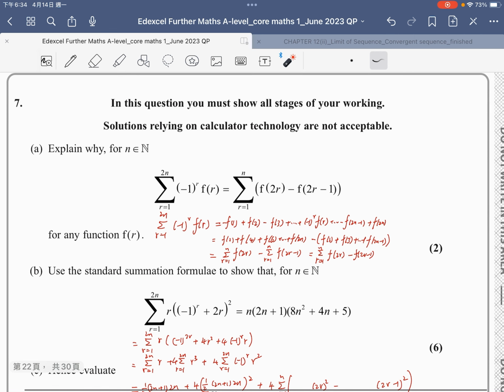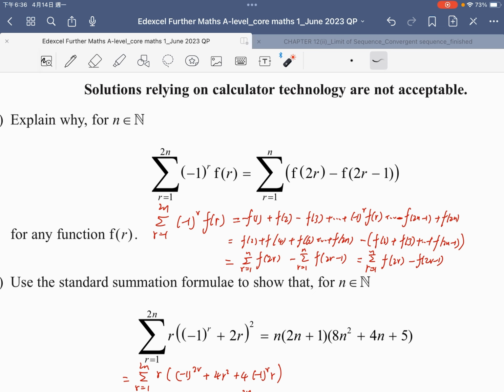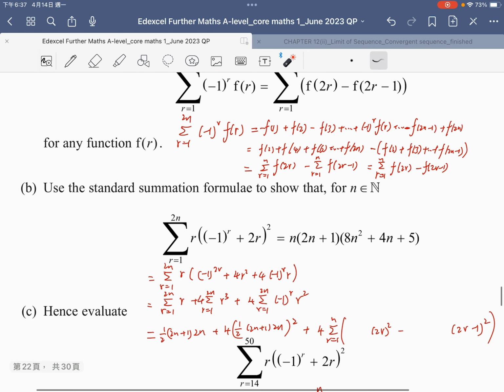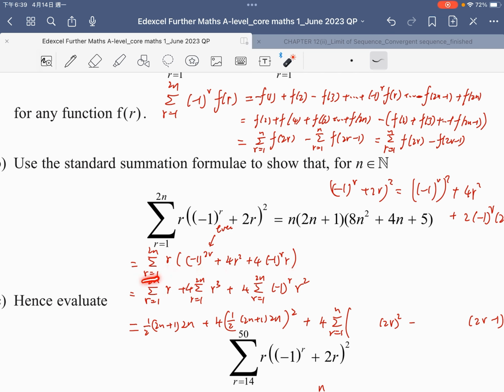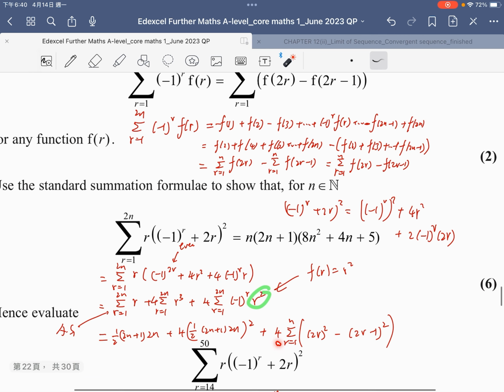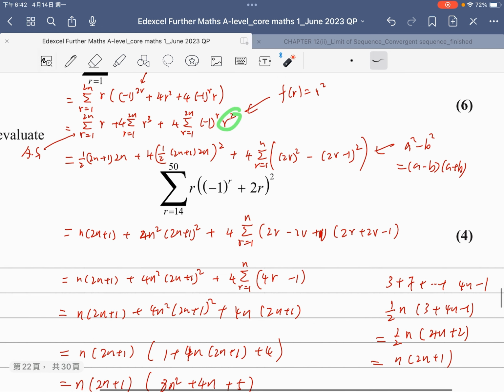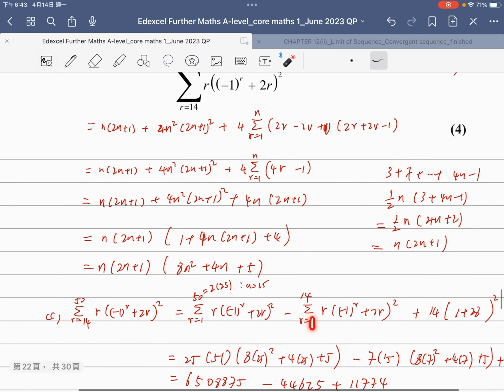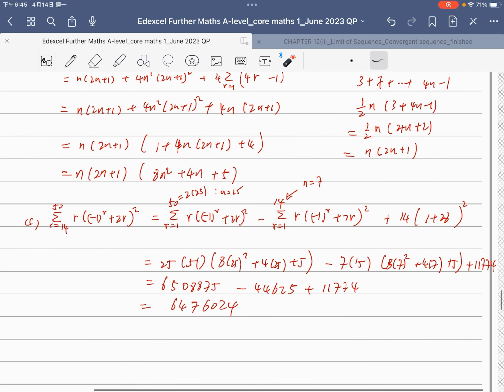[[Edexcel Further Maths A level C1]] Edexcel Further Maths A-level Core Maths 1|| June 2023 QP|| q7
/ eruditioneducation

drkliu_math